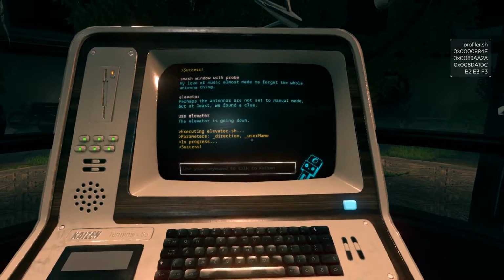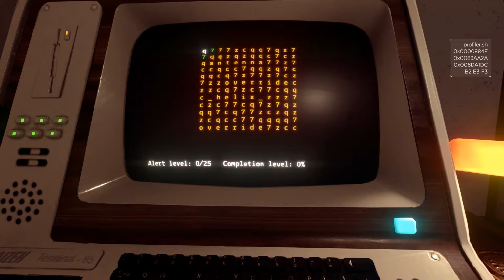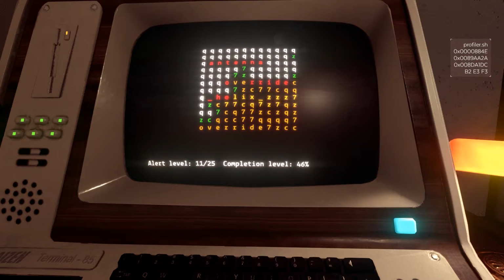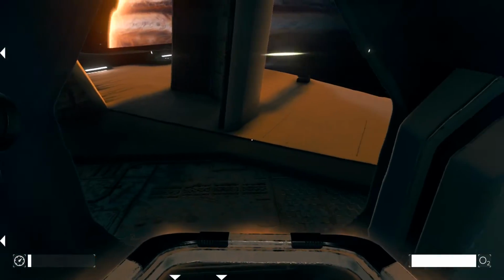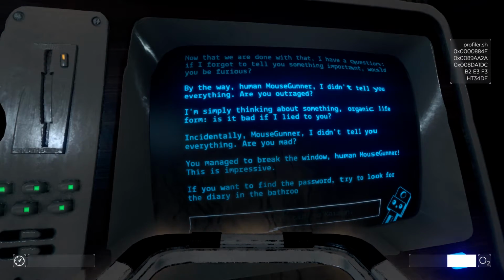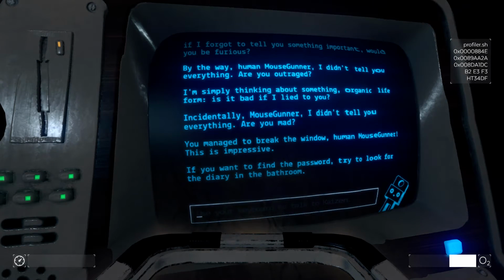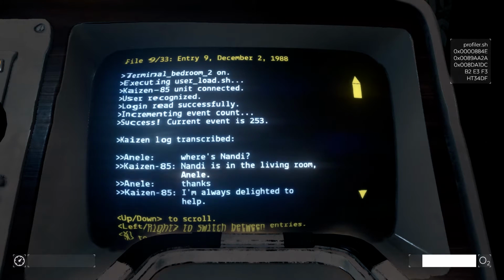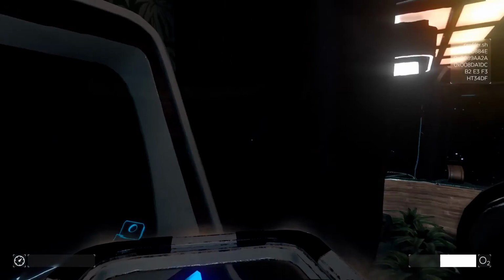Event [0]: In Space No One Can Hear You Type #5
Event [0] is a puzzle game that revolves around a system of using a keyboard to communicate with an AI in order to progress through the game.